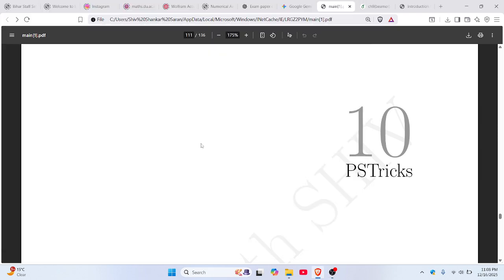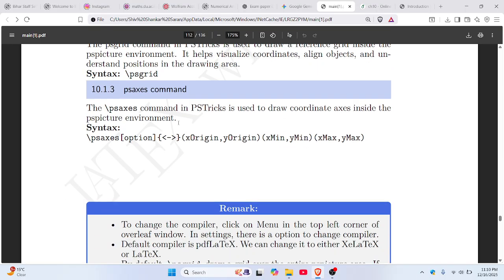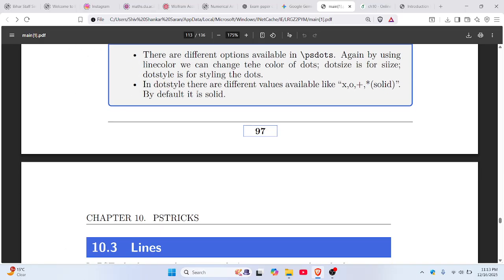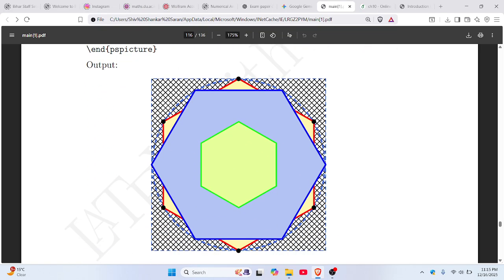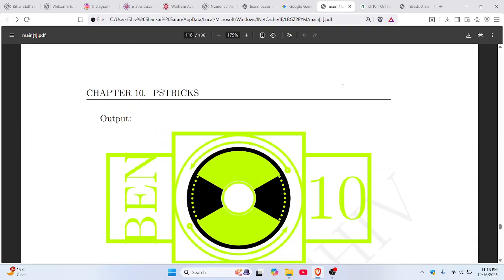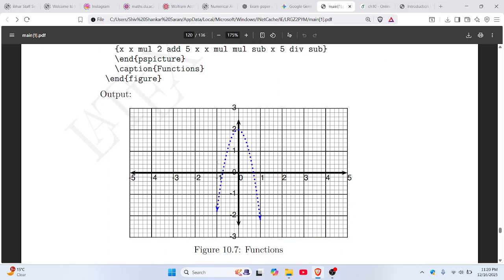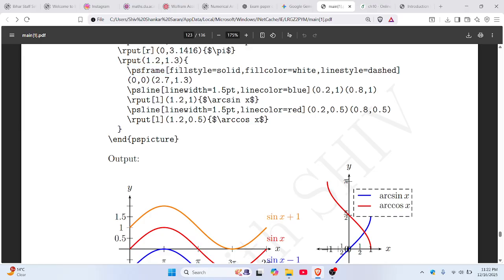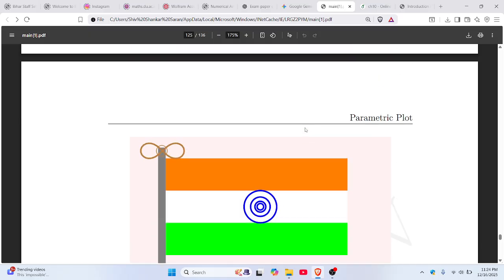LaTeX for Beginners |PSTricks|Part-10| Latex practicals | Research methodology | Delhi univerrsity